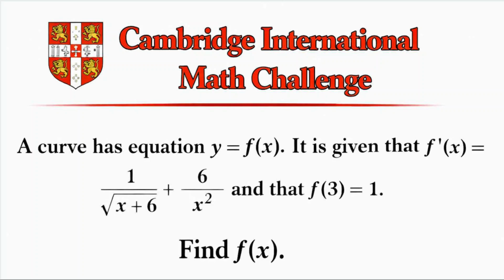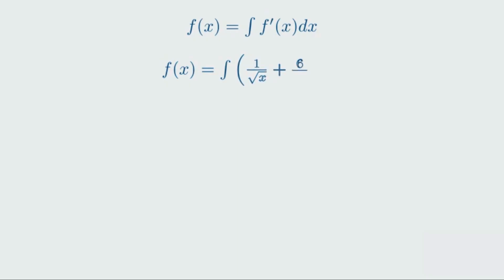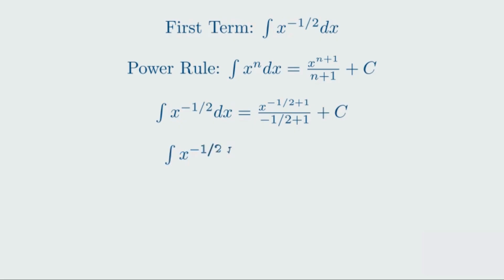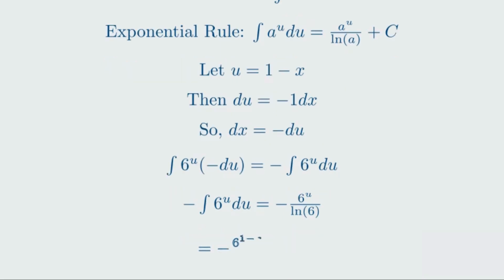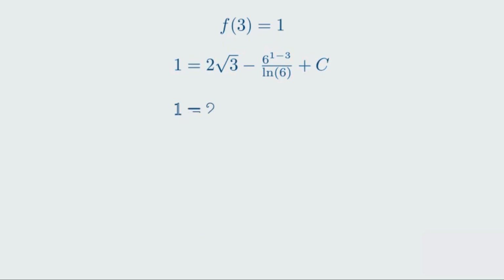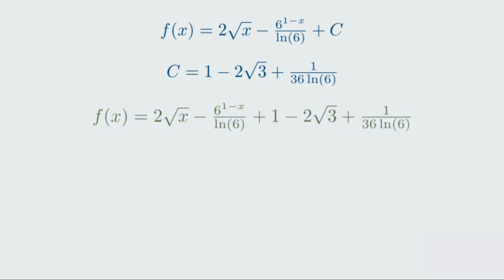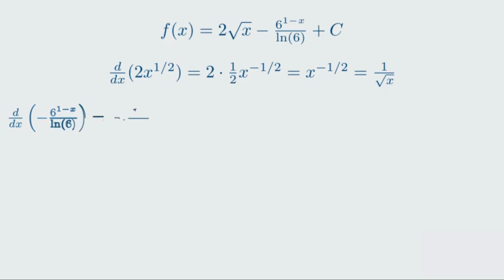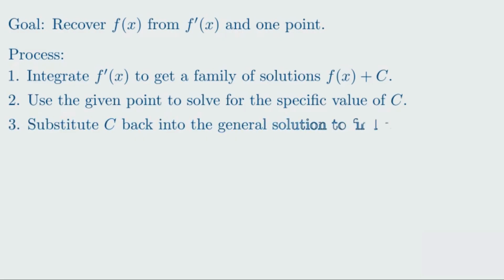Cambridge Math Challenge | Solve This Tricky Calculus Problem FAST! Only Geniuses Get It Right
Think you can crack this Cambridge International Math Challenge problem?  In this video, we solve a challenging calculus question step-by-step and reveal smart tricks to find 𝑓(𝑥) quickly and accurately. Perfect for students preparing for exams, math competitions, or anyone who loves brain-teasing problems. Watch till the end to test your skills and learn a faster solving method most students miss!